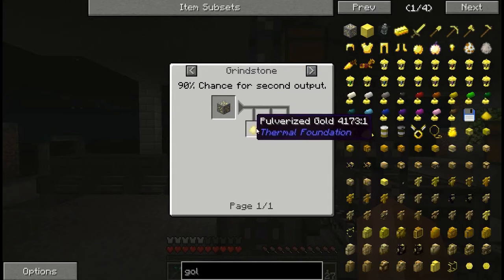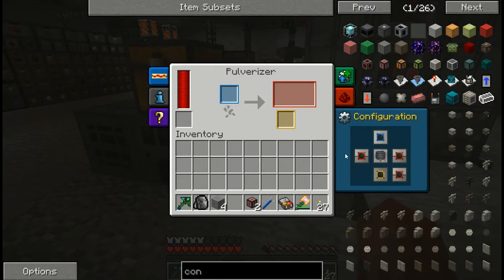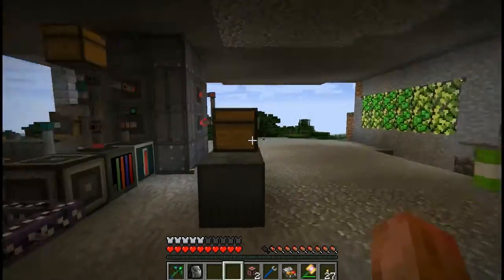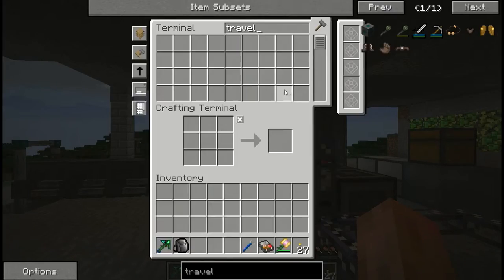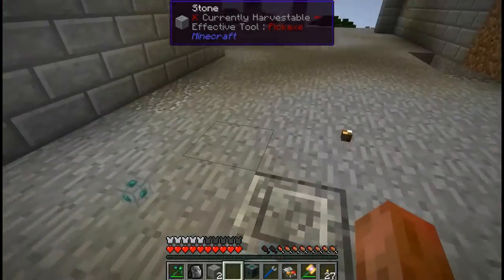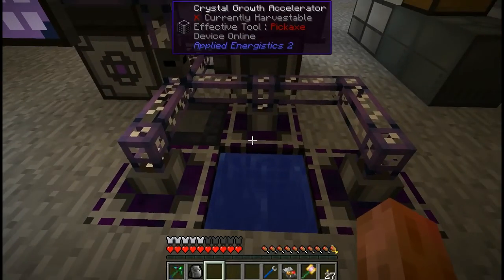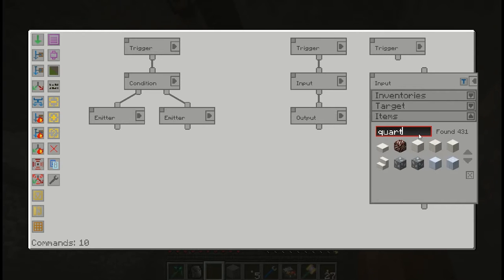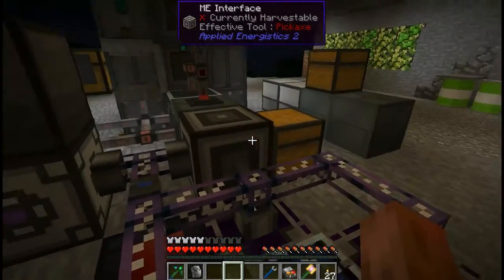EpikTek Episode 23 - Ore Tripling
We triple our most precious ores in the Induction smelter using cinnabar and rich slag and then finish off the crystal growth build by adding a way to put the seeds directly into the water from a chest.